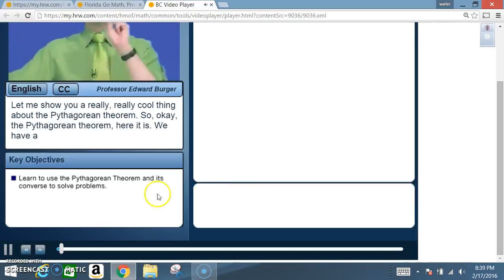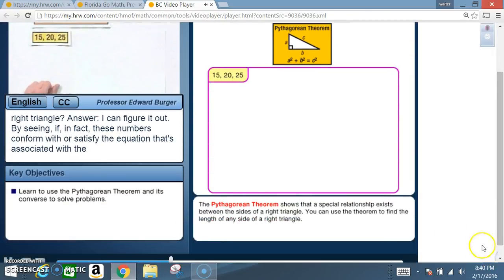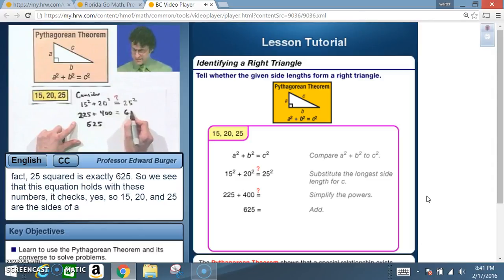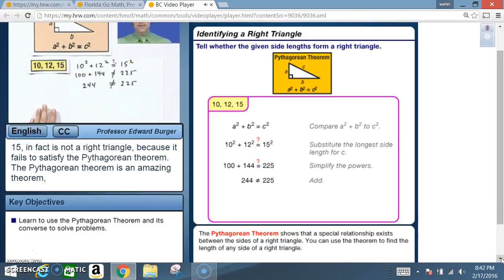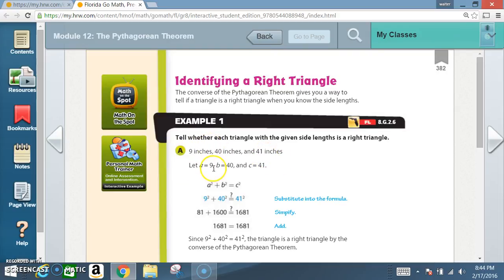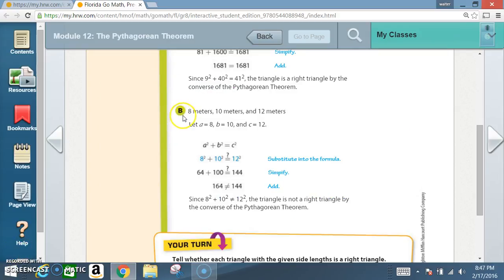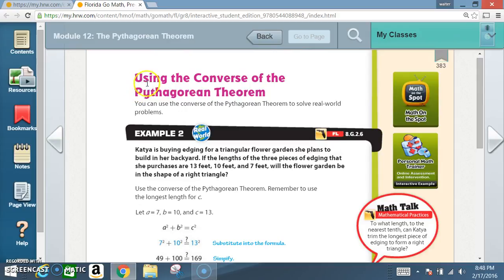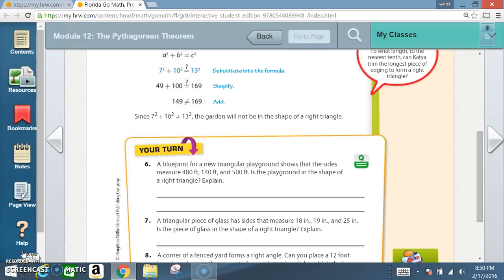PRE ALG 12 2 CONVERSE OF THE PYTHAGOREAN THEOREM